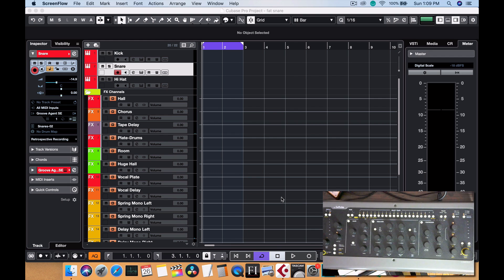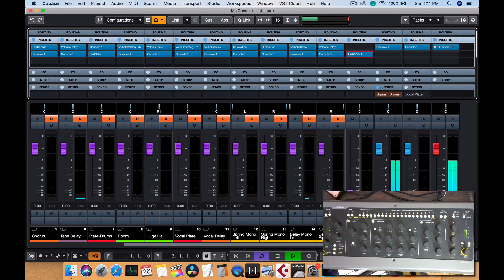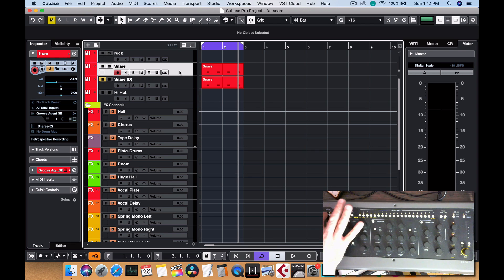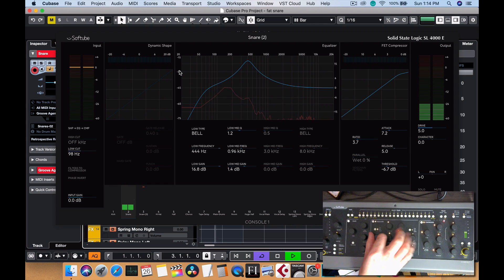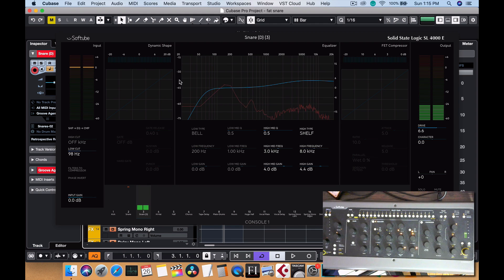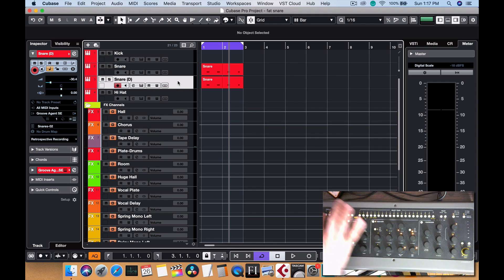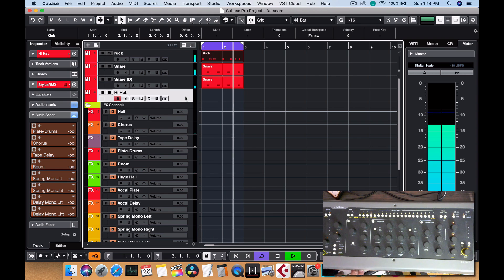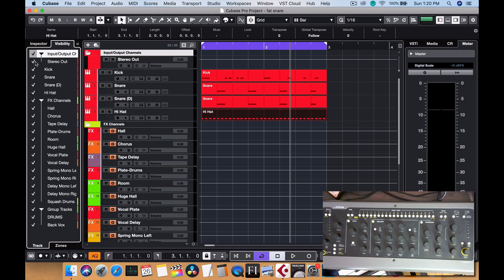How To Make A Snare Sound Fat And Pop In Your Mix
In today's tutorial, I show you how to make a snare sound fat and pop in your mix. I'm using Cubase, but you can follow along and use any daw of your choice (Logic, FL studio, Pro Tools, etc).
My recording setup:
MXL CR 89 Microphone

Softube console 1

Neumann KH 80 Studio Monitors

Beyerdynamic T1 Studio Headphones

Roland A-49 Keyboard Controller

Steinberg Cubase

Teenage Engineering OPZ Synth

Tascam Uh-7000